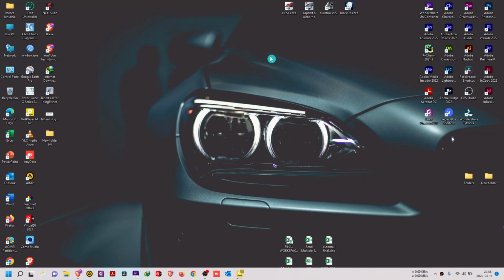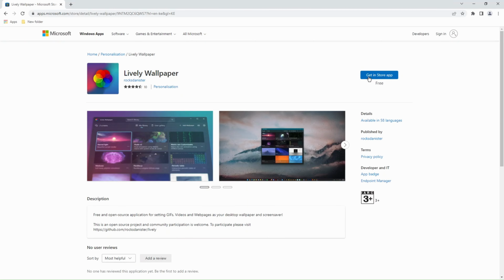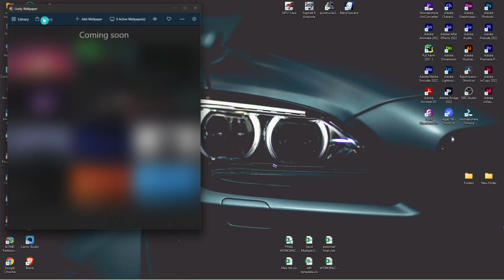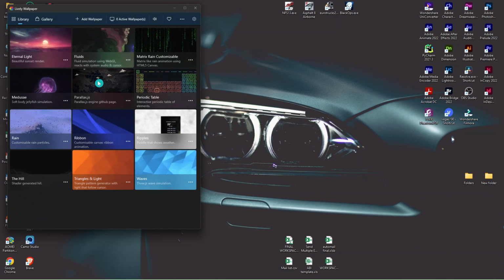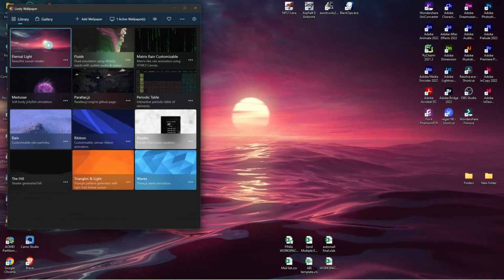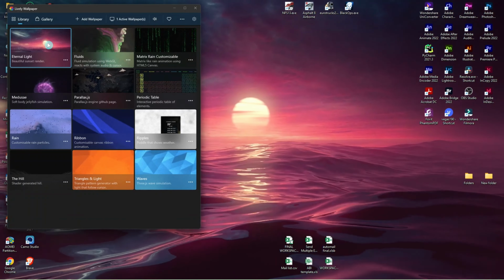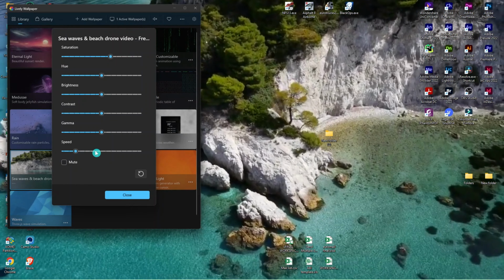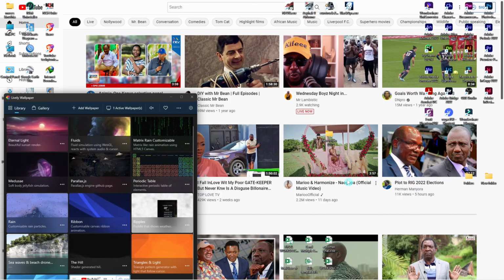How to set up a live wallpaper that features your favorite video or webpage in windows!!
It’s good to know we are no longer stuck with the few desktop background options that come with windows by default. In this video, I will show you how to set up a live wallpaper using a free method. You can as well set up a video clip, let’s say a clip from your favorite movie. You can as well make a webpage your background. This application comes with some pre-loaded live wallpapers some of which are interactive. Have fun.

Chapters
00:00 - Intro
00:35 - Built in Wallpaper options
01:21 - Download and install Lively wallpaper
02:25 - Application interface
03:55 - Set a live wallpaper
04:09 - Change wallpaper attributes
04:53 - Interractive wallpapers
05:50 - Close a live wallpaper
06:07 - Set a video as a live wallpaper
07:21 - Set a webpage as a wallpaper
08:31 - Autro